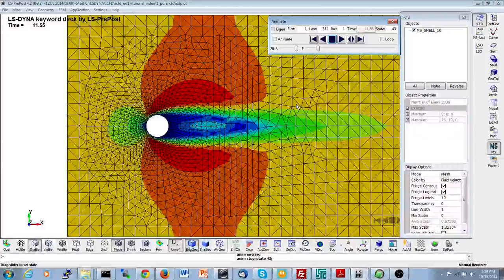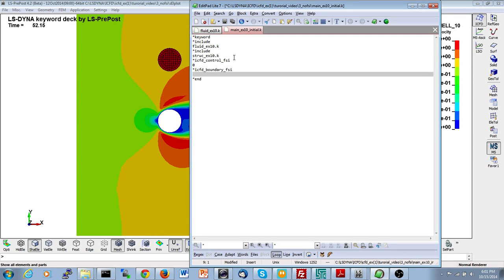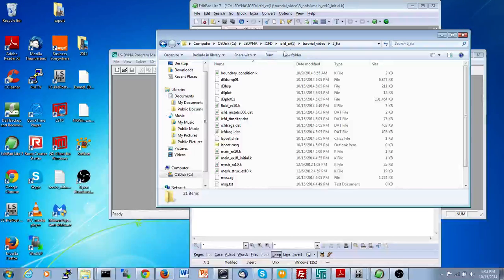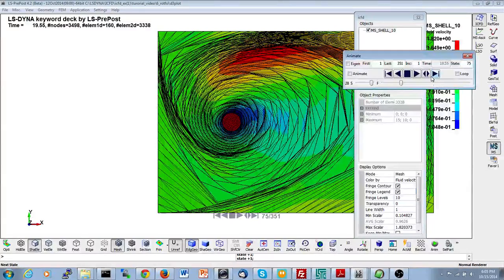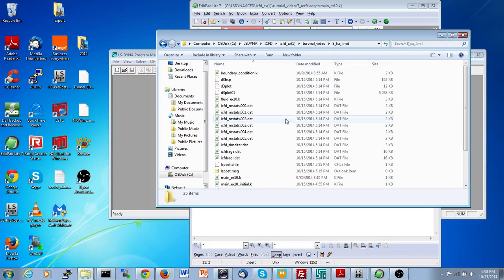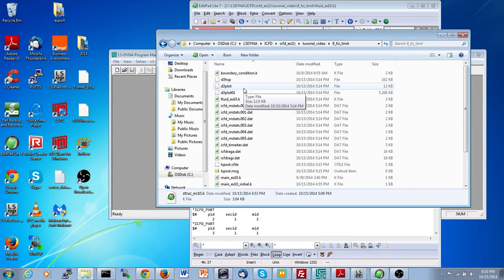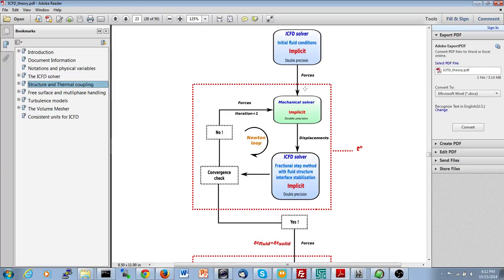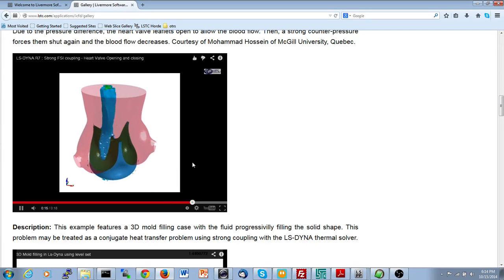FSI problem set up with ICFD-LS-DYNA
Setting up a simple FSI problem with LS-DYNA